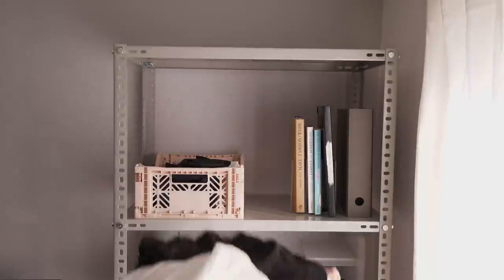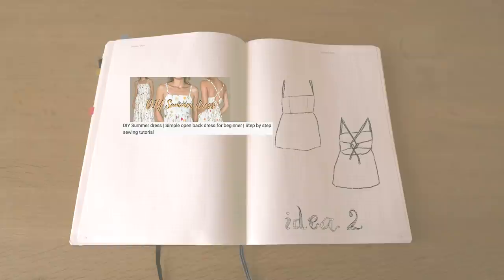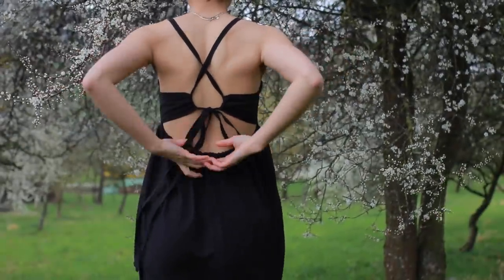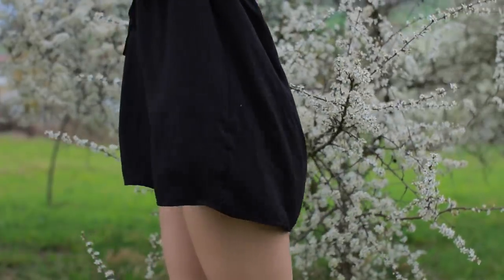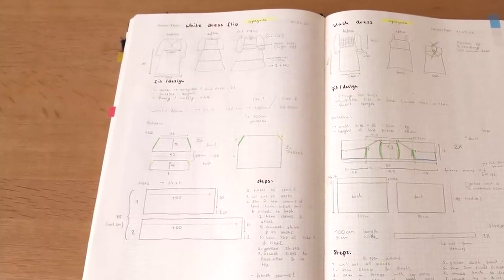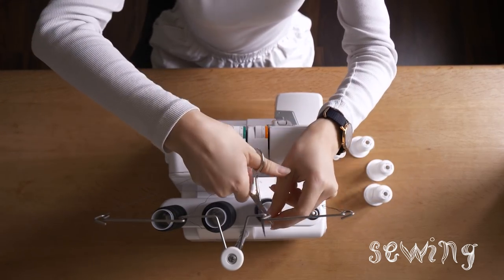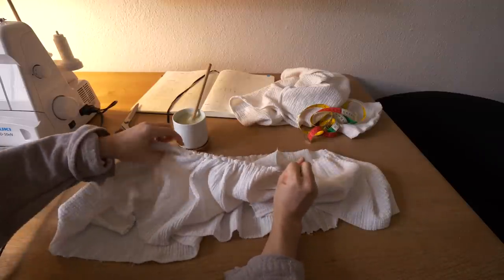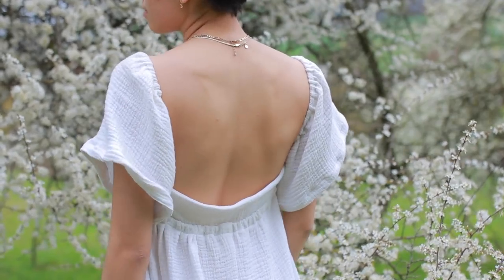Making Spring Dresses from old ones: Sew with me 🧵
So nice to have you here for a little wardrobe refresh!
In this video I'm flipping two dresses I've made last year to fit my current style a little better.

Chapters:
00:00 New life for old clothes
00:51 Black dress before
01:46 Sustainable Shoes: Vivaia
03:25 Black dress becoming
10:15 Black dress new life
10:55 White dress before
11:45 White dress becoming
17:55 White dress new life